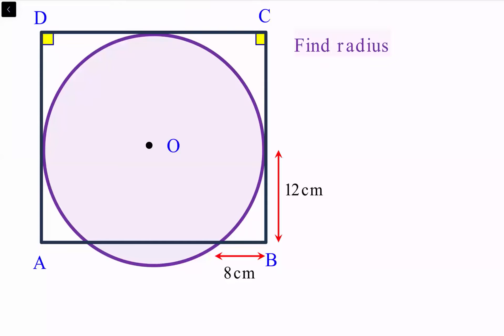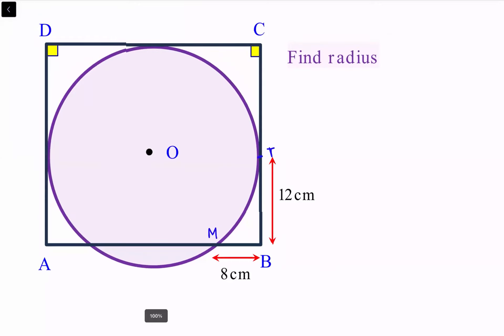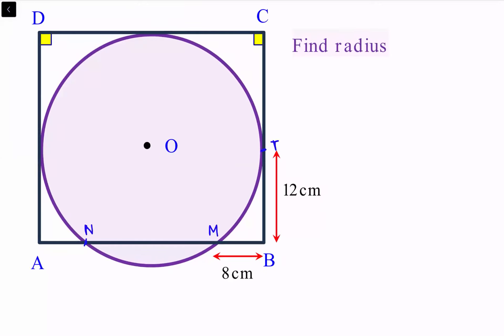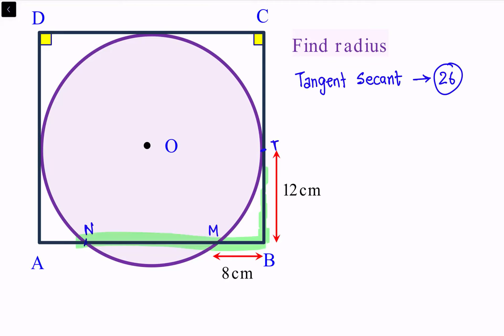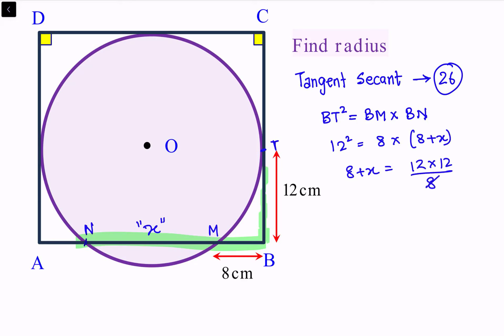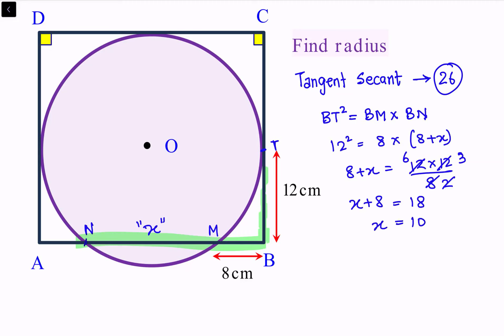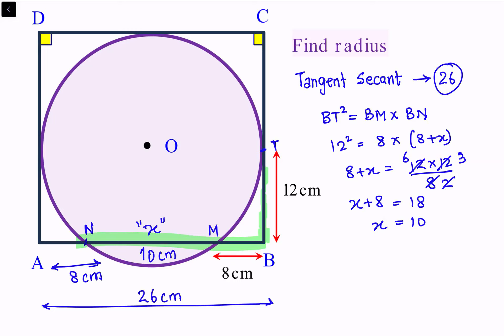48) Circle touching rectangle at 3 points. Find the radius of circle.